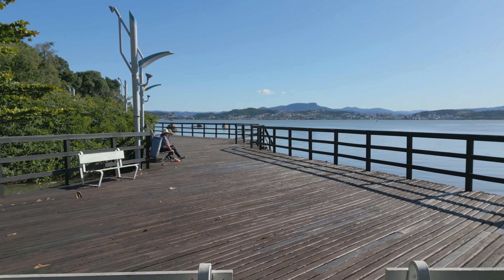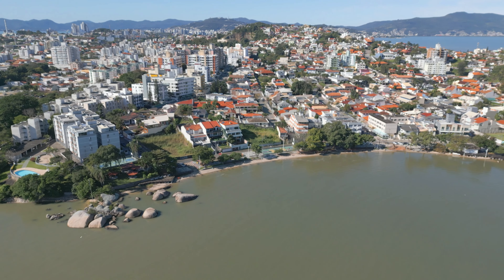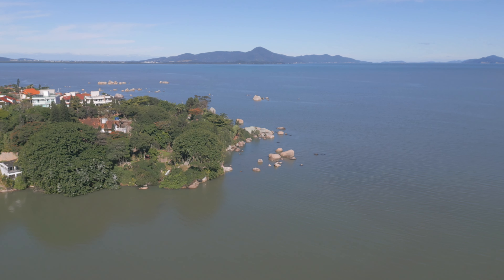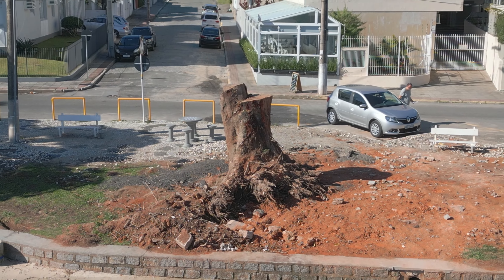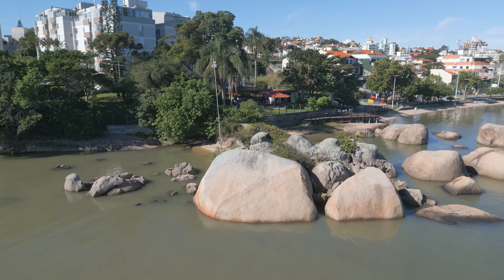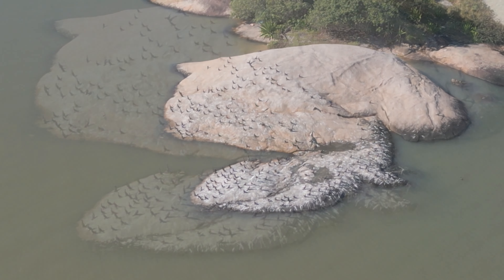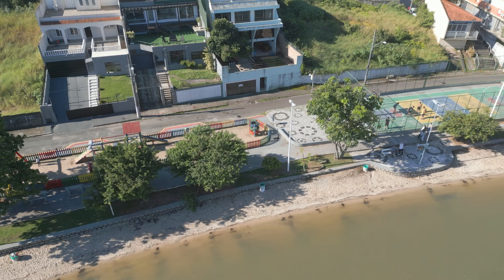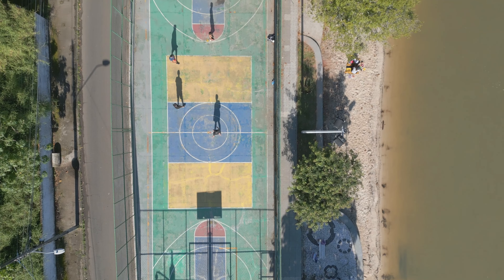Praia do Bom Abrigo - TRANQUILIDADE TOTAL NO CONTINENTE!!!! com DJI Mini 3 Pro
Olá minhas amigas! Olá meus amigos!

Revirando meus baús virtuais, achei um dos primeiros voos que fiz com o DJI Mini 3 Pro, na Praia do Bom Abrigo, região continental de Florianópolis.

Estava um lindo dia de sol e valeu muito a pena o voo, que rendeu belas imagens e um bom passeio pelas belezas daquela região.

Assista até o final em 4K!!

CONHEÇA O CURSO DE PRODUÇÃO E EDIÇÃO DE VÍDEOS DE DRONE QUE VAI TE AJUDAR A FAZER VÍDEOS COM QUALIDADE PROFISSIONAL!

FACEBOOK - JG voando com drone